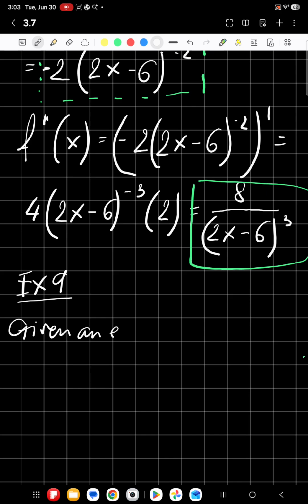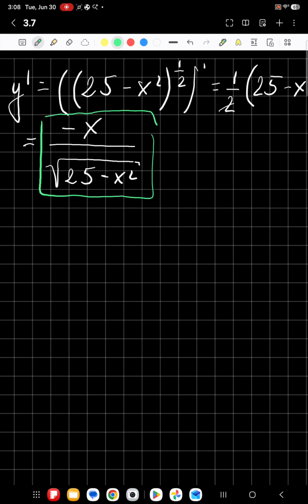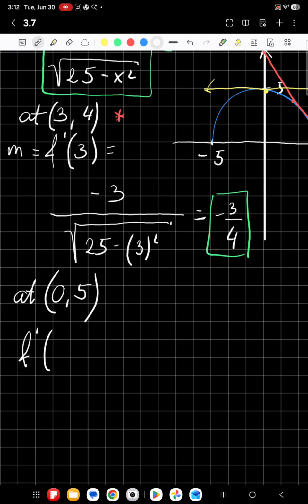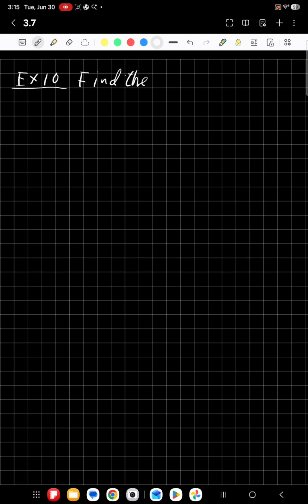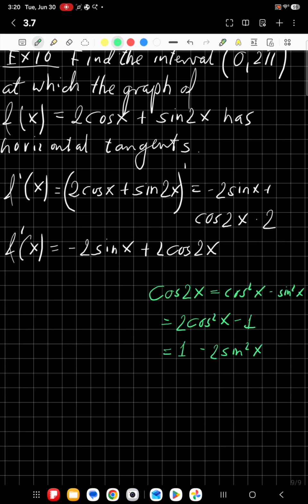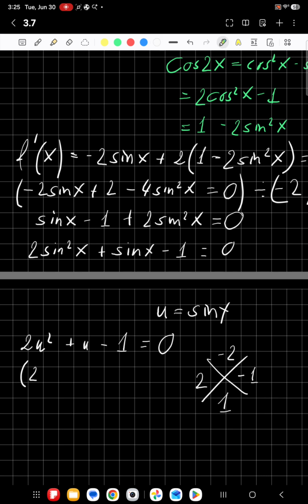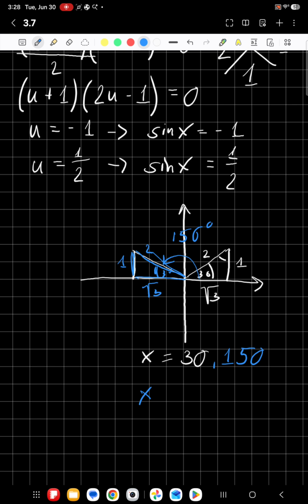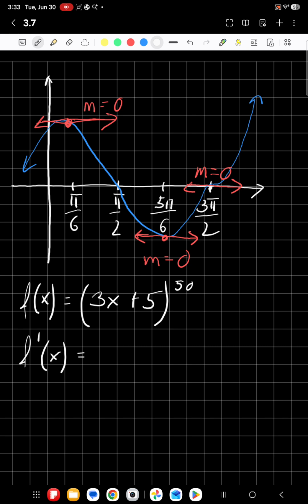3.7_2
Chain Rule